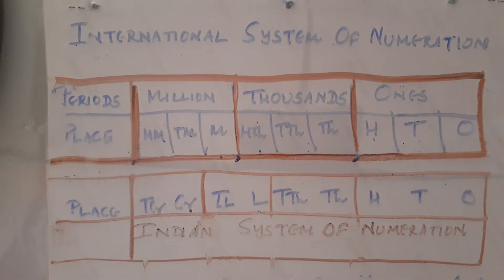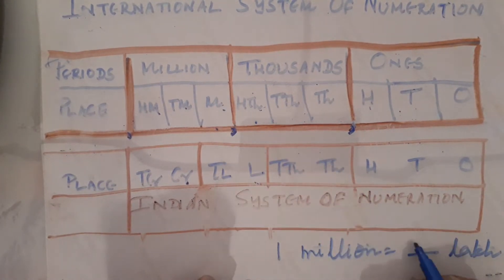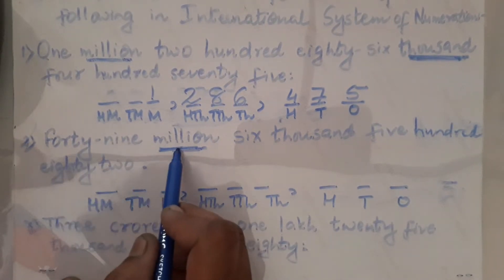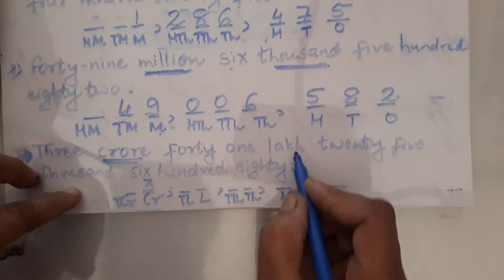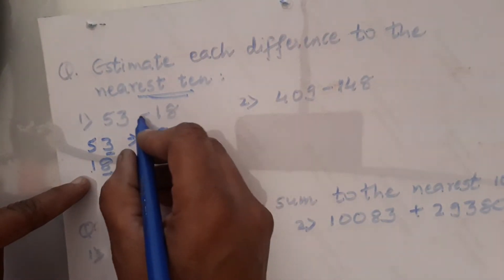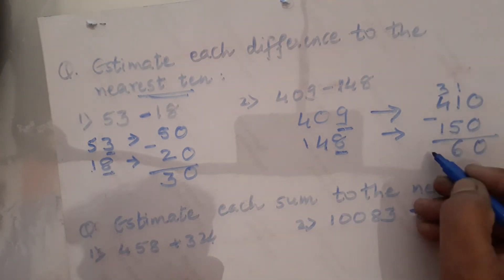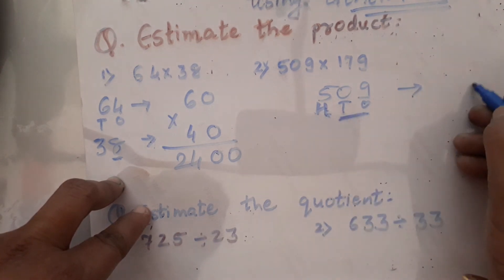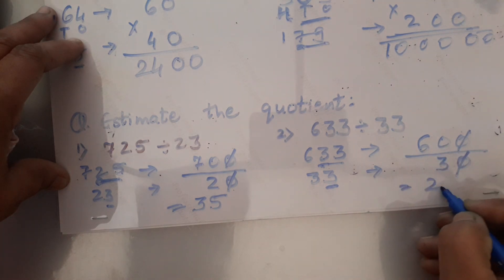Estimating the sum , difference, quotient. Product